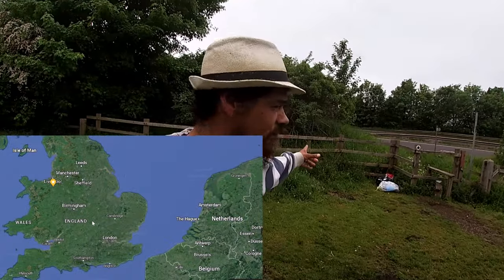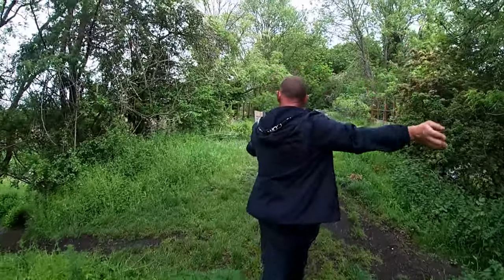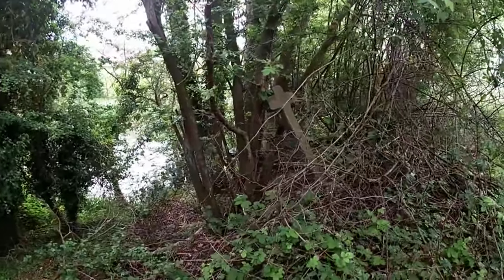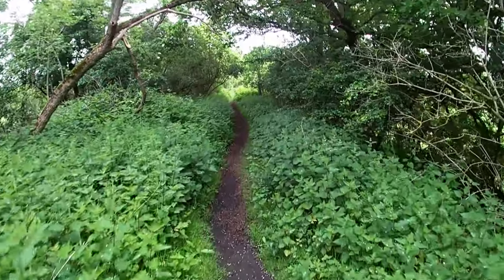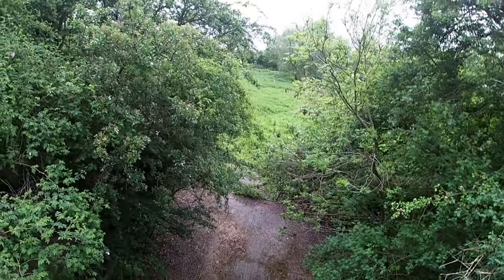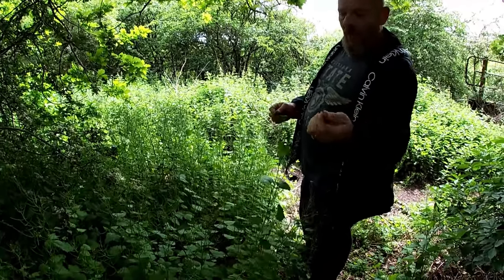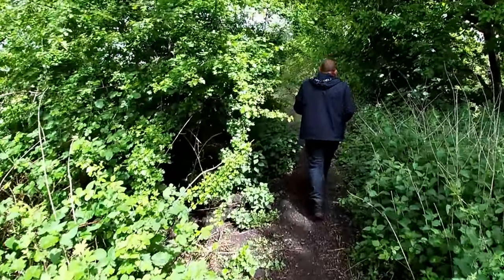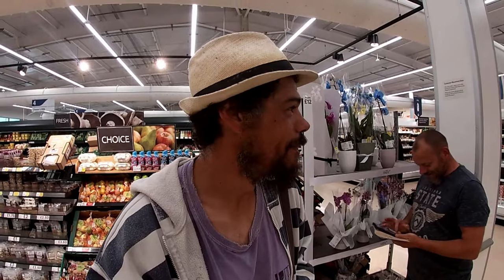N&BJR The Northampton & Banbury Junction Railway at Towcester - Dismantled Railway Walk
Jamie Brady and I are exploring in Towcester, Northamptonshire and noticed another dismantled railway (N&BJR). I decided to film for you all to see, what we see.
The Northampton and Banbury Railway was authorised by Act of Parliament on 9 July 1847, with the intention of connecting the ironstone fields of Northamptonshire (Including Wellingborough) with a market for iron ore in South Wales. In the first instance it was to do this by connecting from Gayton Wharf, near Northampton, to the Buckinghamshire Railway, at Cockley Brake, near Banbury, running via Towcester. Towcester station was opened on 1st May 1866 by the Northampton & Banbury Junction Railway and closed to passengers on 7th April 1952. Goods services lingered on until February 1964.
Rest assure that Jamie and I will be back to explore more railways in the area very soon.
PurpleVision23
👇PurpleVision👇